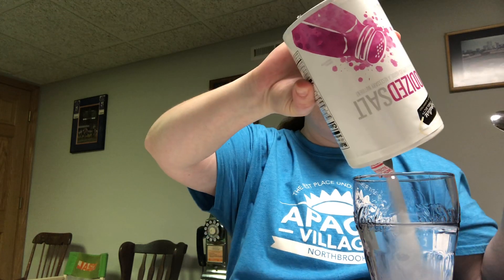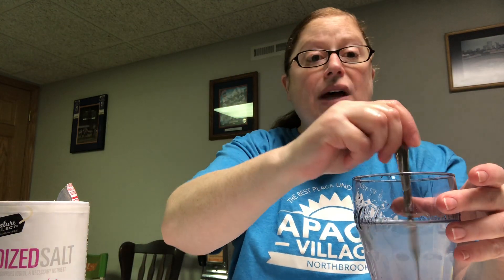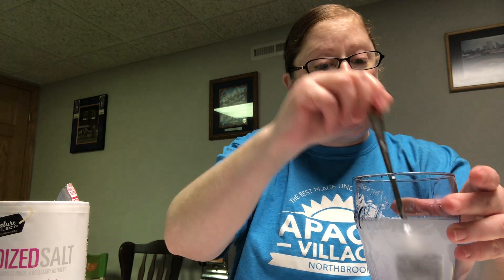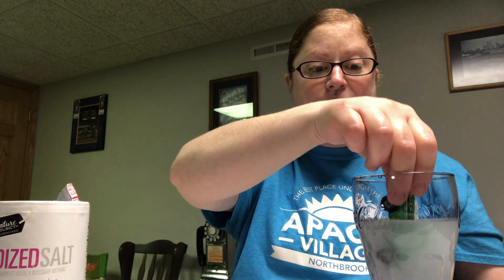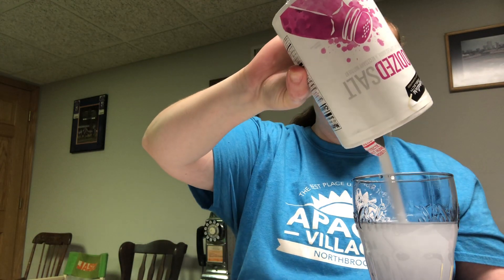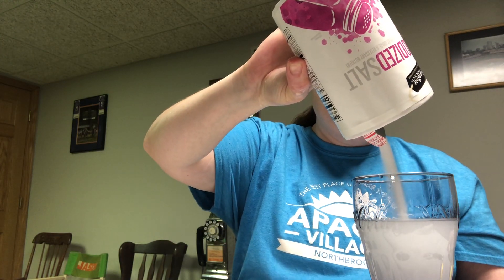Sink or Float